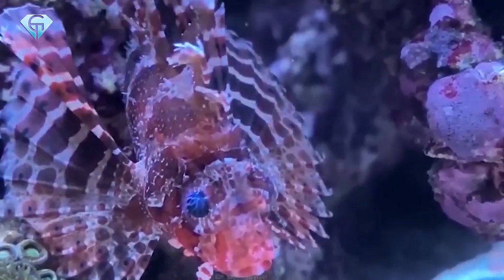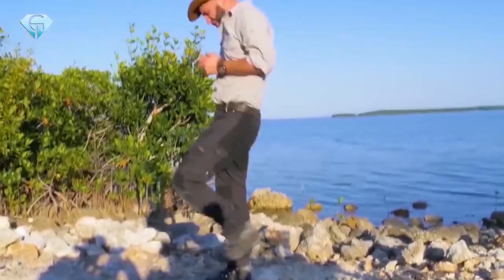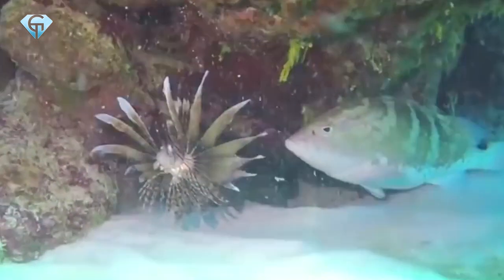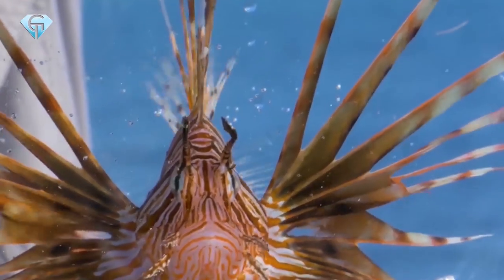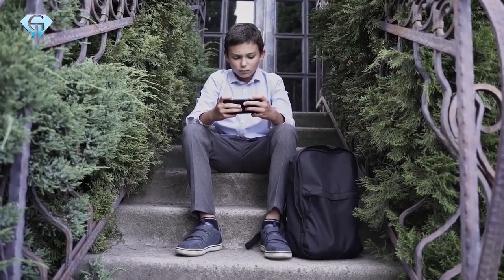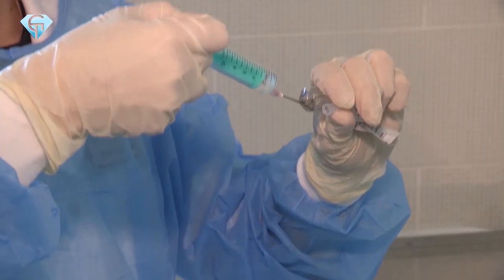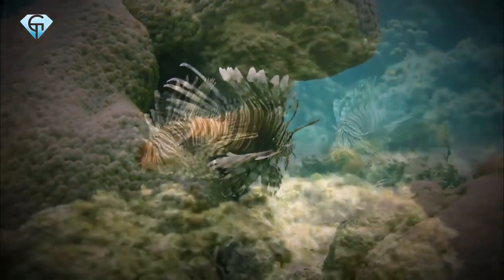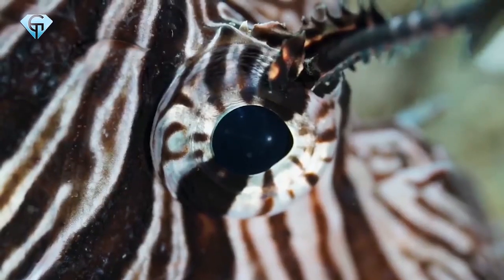Red lion fish even scares the heck outta sharks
Red Lionfish Even Scares The Hell Outta Sharks
Sharks are the deadliest predators on earth. They can rip prey apart with just one bite, but even sharks tend to keep their distance when it comes to the Red Lionfish. It is one of the most beautiful fish from afar but can really show predators who’s boss. Join us as we reveal where this fish can be found and what to do if you are attacked by the Red Lionfish.

In today's video we look at Red lion fish even scares the heck outta sharks...Keep watching to see lion fish,fish,dangerous fish,red lion fish,red lionfish,see danger lion fish,most dangerous fish,dangerous fish to eat,dangerous fish in the world,lion fish sting,lion fish bbc,stung by a lion fish,dangerous,dangerous animals,poisonious fish,small fish that do serious damage,venomous fish,poisonous fishes and rare fish.

Inspired by Origins Explained, Expedia, Top Luxury and Touropia.

Inspired by STUNG Twice - Scorpion Fish vs Lionfish!

Inspired by STUNG by a LIONFISH!

Inspired by Venomous Lionfish | Oceans | BBC Earth

Inspired by Where did the Lionfish come from ? | SLICE

Inspired by Divers Fight the Invasive Lionfish | National Geographic

On Travel Gems we will go through hidden gems, travel tips and natural wonders.